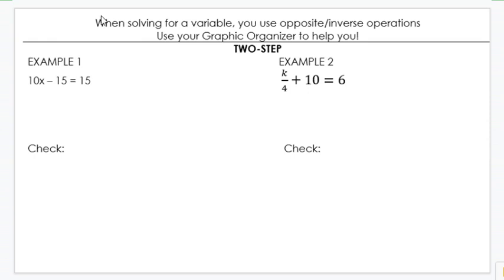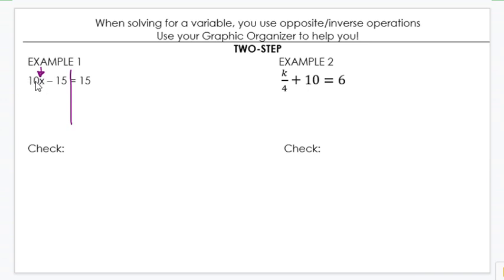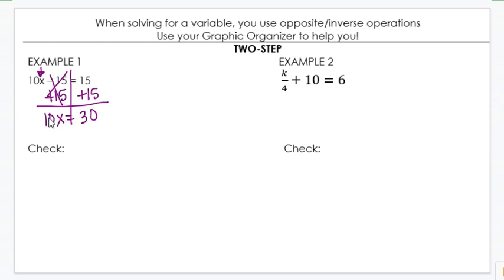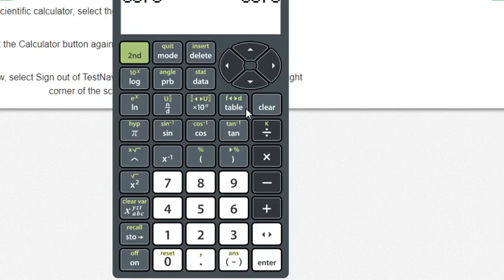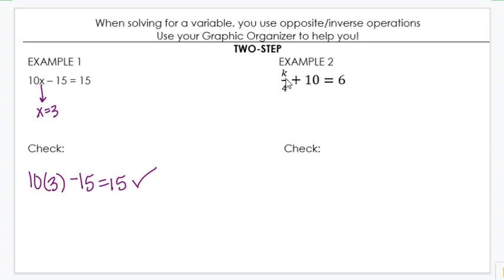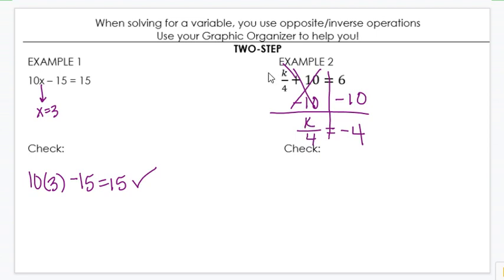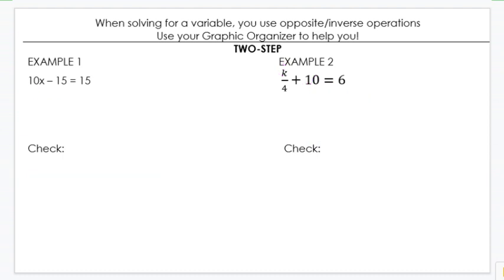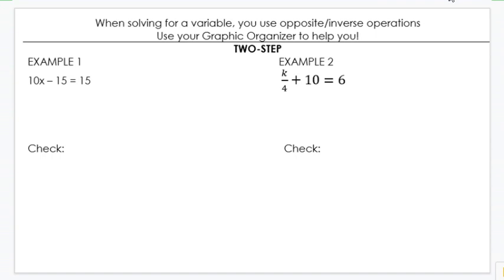Lesson 1A-3 Examples 1-2